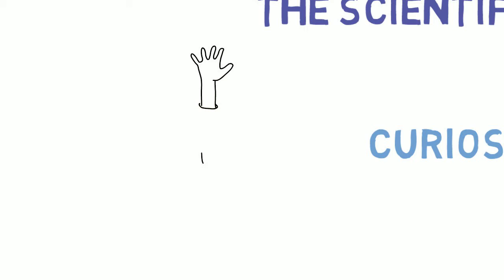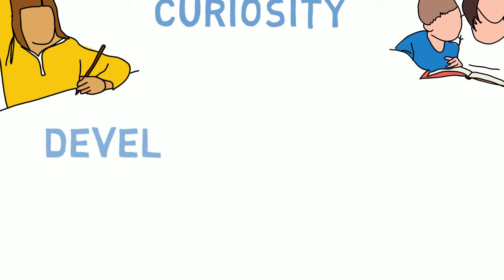The Scientific Method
PSY 2300 Developent Psychology